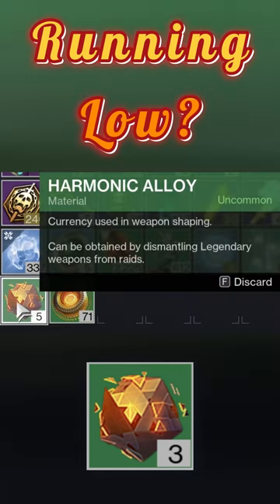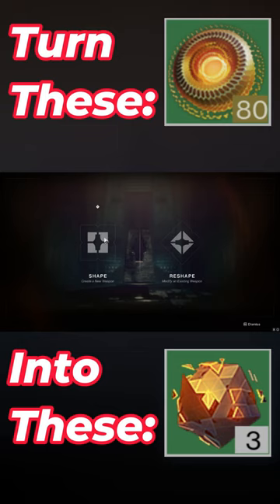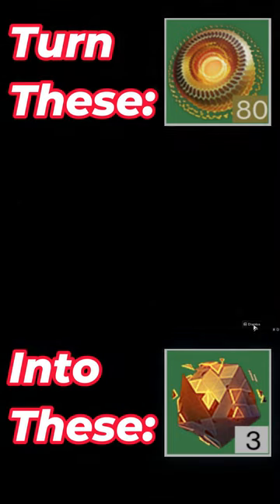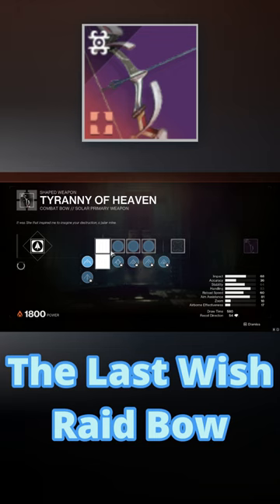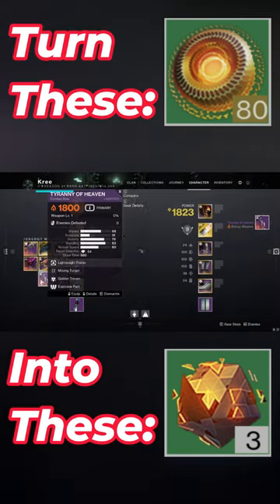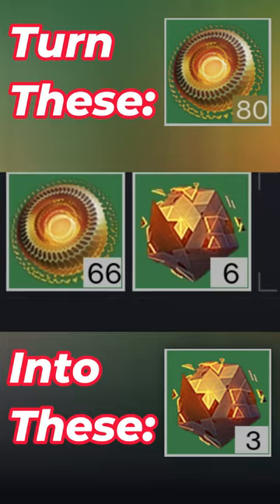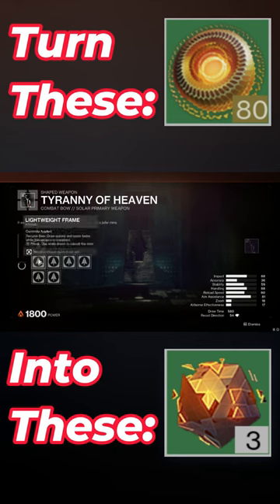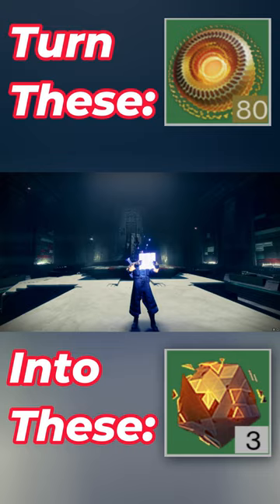You Didn't Know THIS About Crafting Weapons!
If you are running low on Harmonic Alloys for crafting raid weapons then this simple trick of turning resonant alloys into Harmonic alloys themselves can help you out!